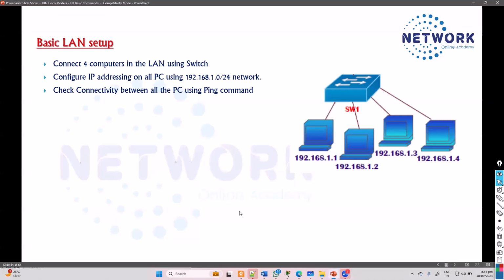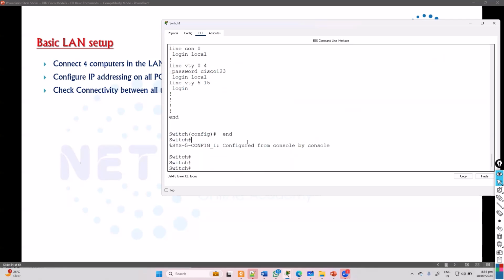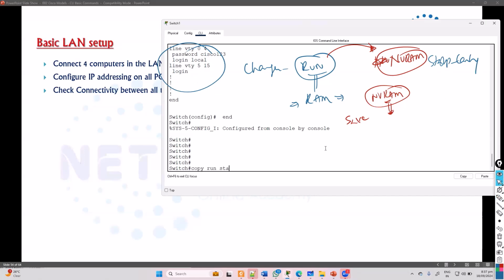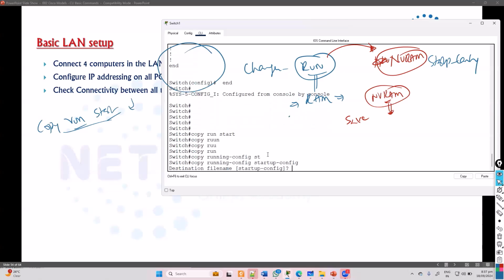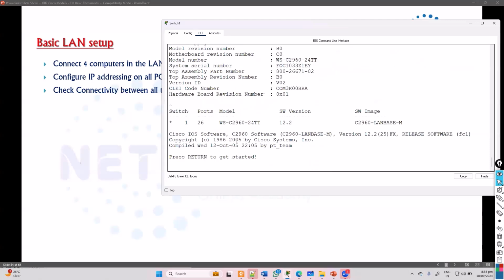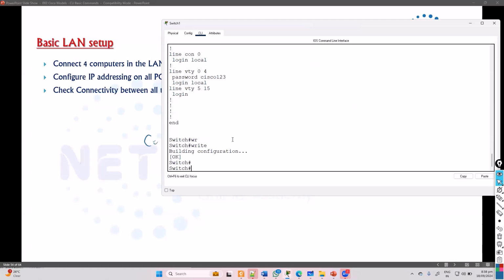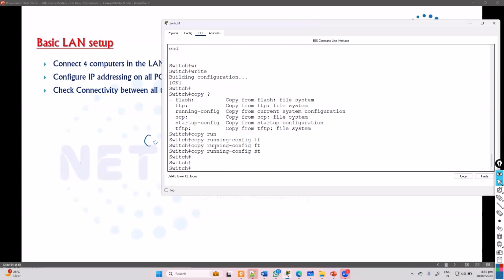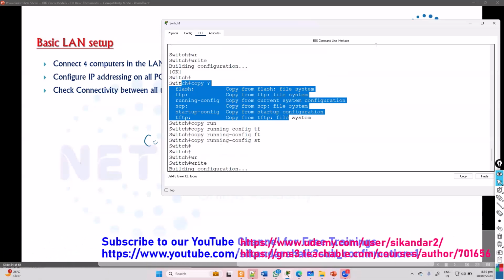Saving Configurations on Cisco Devices - Running vs Startup Config | CCNA 2026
How to Save Configurations on Cisco Routers and Switches! Sikandar Shaik (CCIEx3) explains the difference between running-config and startup-config and how to save your work.

Learn the critical commands to ensure your Cisco configurations survive a reboot.

Key Topics:
- Running-config vs startup-config
- copy running-config startup-config
- write memory command
- Configuration backup methods
- Common mistakes when saving configs